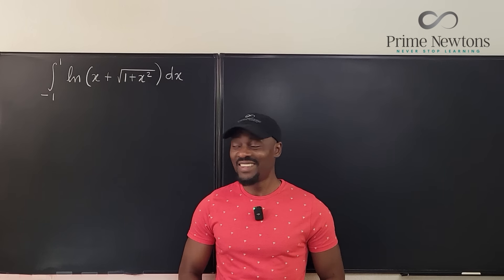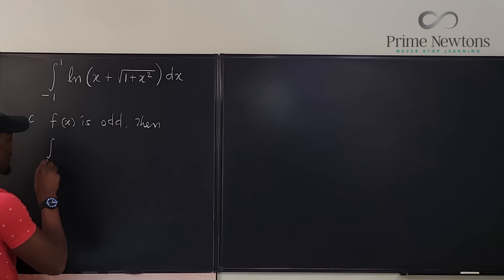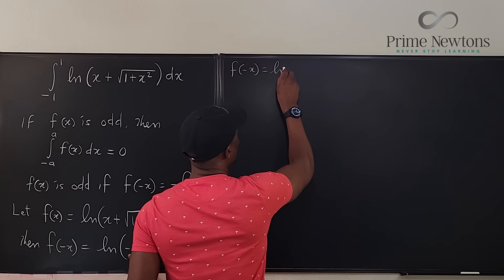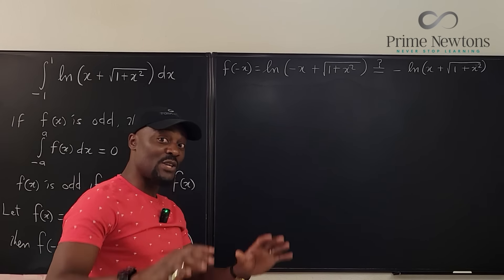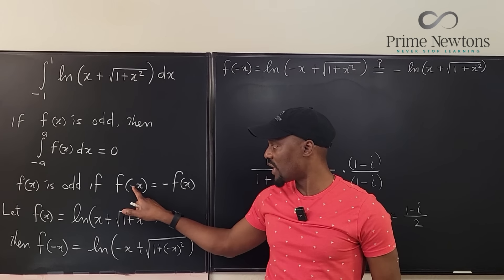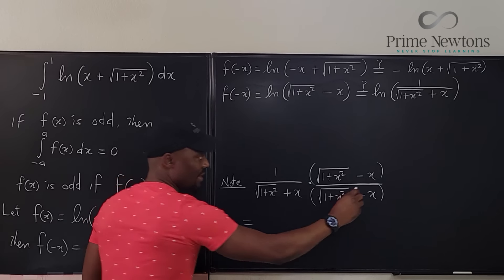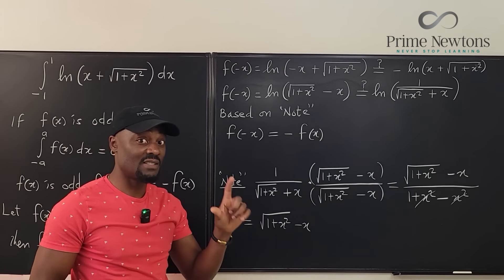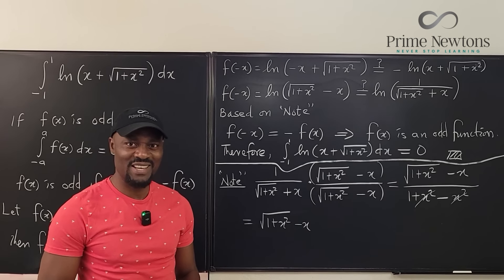Estonian Math Olympiad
This integral can be computed using elementary techniques but the goal is to find a way to not integrate by using the odd property of the function. It is not immediately obvious that the function is odd, until we apply the properties of logarithms and then investigate.